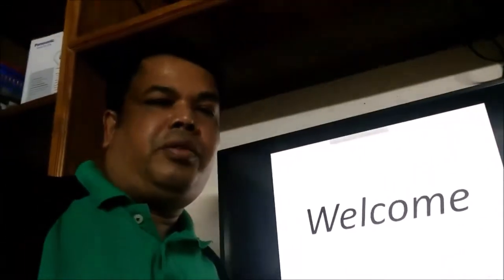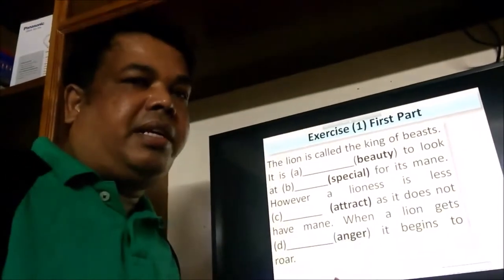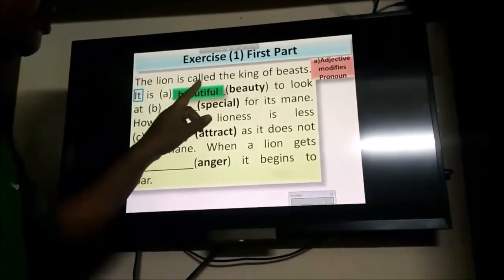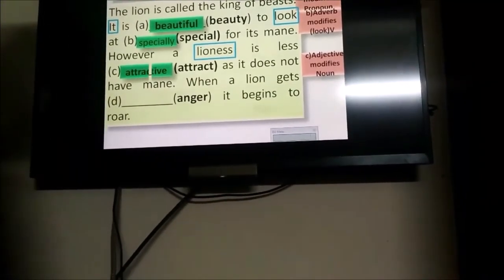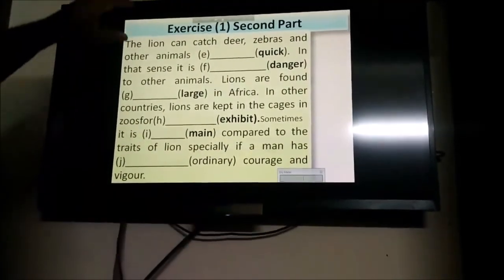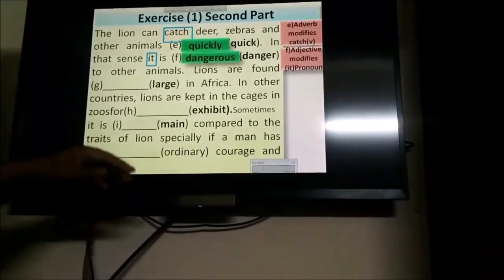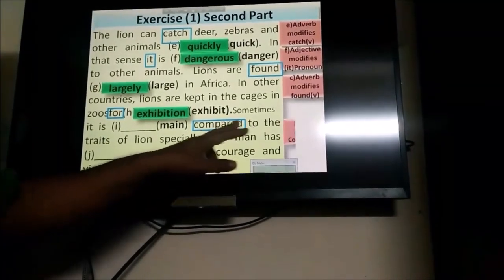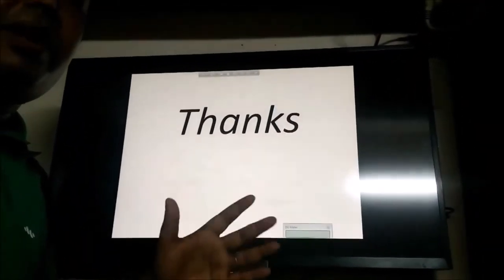Class 8 | English 2nd Paper | Saint Placid School.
St. Placid's School & College (BLACKBOARD)
This group is created for the Teachers of St. Placid’s School &College.Members are allowed to post classes for our students as they cannot attend classes because of pandemic.
Admin Of Group - Jayonta is an admin.
Group Rules from the Admins
1.A Member of this group must be a teacher of SPSC
2.No Hate Speech or Bullying
Make sure everyone feels safe. Bullying of any kind isn't allowed, and degrading comments about things like race, religion, culture, gender or identity will not be tolerated.
3.Respect Everyone's Privacy
Being part of this group requires mutual trust. Authentic, expressive discussions make groups great, but may also be sensitive and private. What's shared in the group should stay in the group.
4.Be Kind and Courteous
We're all in this together to create a welcoming environment. Let's treat everyone with respect. Healthy debates are natural, but kindness is required.
5No Promotions or Spam
Give more than you take to this group. Self-promotion, spam and irrelevant links aren't allowed.
Address - সেন্ট প্ল্যাসিডস্ স্কুল এন্ড কলেজ
St Placid's School & College
ঠিকানাঃ Mohim Das Road, Patherghata, Chittagong Bangladesh 4000 Chittagong
বিদ্যালয় কোডঃ 104513, ইআইআইএন নাম্বারঃ 104513,
St. Placid's School & College (BLACKBOARD) MEMBERS Name :
Andrew Jayonta
Oswald Gonsalves
Jashaman Barua
Santanu Dasgupta
Harun Rashid
Mintu Sarkar
Jharna Dona Podder
Edires Alam
Farzana Kalam
Mili Roy
Charles Roy
Jolly Bhattacharjee
Juliet Gomes
Emmanuel Wilson
Asis Halder
Nirmola Rozario
Nibedita Dutta
Oliver Gomes
Sabuj Barua
Prabal Mozumdar
Tarik Uddin Ahmed
Jannatun Naser
Colin Chakma
Priyanka Dasgupta
Samonjoy Nag
Bapparaj Talukder
Utpol Kumar Sarker
Utpol Sarker
Juliet Crowley
Mishu Dutta
Sharlin Sardar
Irin Jeralin Jessieca
Saikot Lindur
Israt Boby
Rakhi Rakhi
Sonia D'costa
Md. Jasim Khan
Liton Chakraborty
Priyanka Dutta
Shamim Shekh
Mary Sarkar
Greeta Fernandez
Anna D'silva
Sumit Dutta Titu
Munmun Chowdhury
Elizabeth Eugene
রুমা বিশ্বাস
Arpan Ghose
Azim Nurul
Deslin Rodrigues
Indrani Pathak
Joya Dey
Trina Helen Gomes
Ruby Nandi
Mou Dutta
Ranjon Chowdhury
Rama Das
Kaberi Roy
মানস রায় পুরোহিত
Sabrina Randolph D'Silva
এস দত্ত উবাচ
Suman Chakraborty
Avijit Das
Lucky Barua
Pangkaj Palit
AsMita Talukder
Sabiha Sultana
Lincoln Martin
Lima Penheiro
Uday Shankar Chowdhury
Saint Placid's is one of many Bangla medium school that were started by Christian missionaries during the time of the British rule. The schools were used to educate the Christian community of the regions they served to give them the advantages of education in the British ruled Indian subcontinent. They were also used to promote the conversion of people to Christianity especially from the poor who saw the schools as an added benefit for their children. Throughout their history though, these schools also took in students who were the children of the wealthy who could afford the fees that were charged to non-Christians. These students may have formed the majority and also provided income to the schools. After independence, the schools remained and adapted to the new countries they served (India, Pakistan and later Bangladesh as it became independent of Pakistan). They catered more and more to the children of the emerging middle class and also had a secular public front that was aligned with the religious sensitivities of the local people. At St. Placid's in the 1960s for example, the day started with the national anthem at assembly and when the students reached their "home room" they recited the Lord's Prayer, which was deemed consistent with both Muslim and Christian beliefs.

Throughout recent history, the success of such schools was due in part to what the educated classes saw as the failure of the public education system. St. Placid's as well as similar schools filled the gap between what was seen by the educated and affluent members of society as the best education for obtaining the most desirable jobs in the government and business, and what the public education offered.

As of 2015, Principal Prodip Louis Rozario,CSC heads 68 teachers instructing 2,505 pupils.
StayHappy :D
To prevent the spread of COVID-19:
Clean your hands often. Use soap and water, or an alcohol-based hand rub.
Maintain a safe distance from anyone who is coughing or sneezing.
Don’t touch your eyes, nose or mouth.
Cover your nose and mouth with your bent elbow or a tissue when you cough or sneeze.
Stay home if you feel unwell.
If you have a fever, cough and difficulty breathing, seek medical attention. Call in advance.
Follow the directions of your local health authority.
Avoiding unneeded visits to medical facilities allows healthcare systems to operate more effectively, therefore protecting you and others.